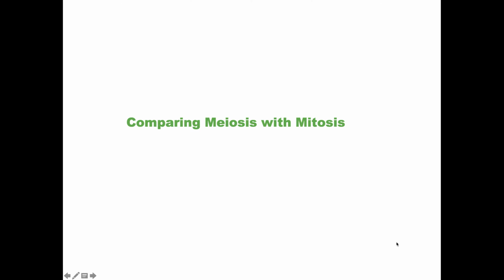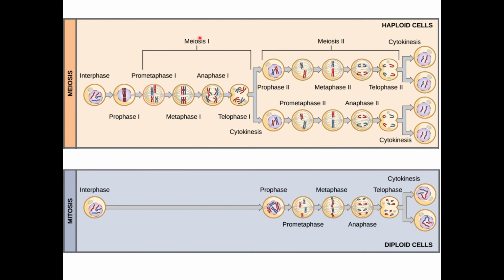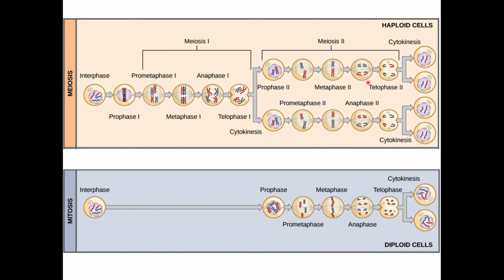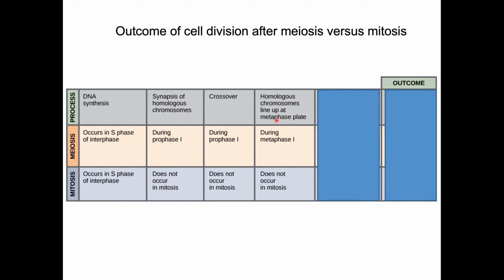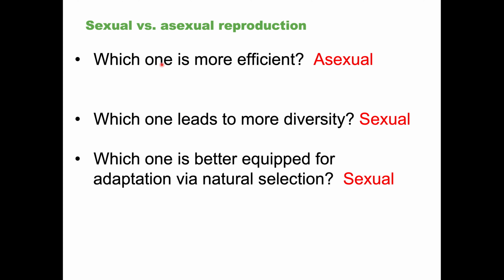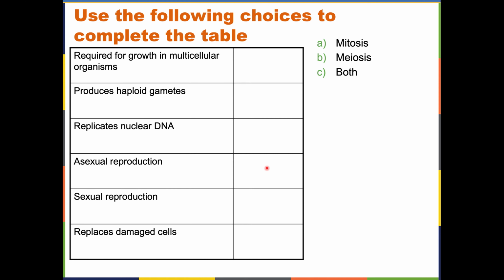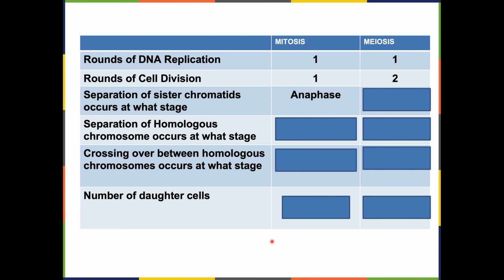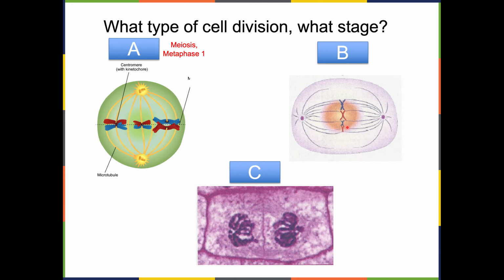Mitosis versus Meiosis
Comparing Mitosis with Meiosis is a great way to understand both processes.